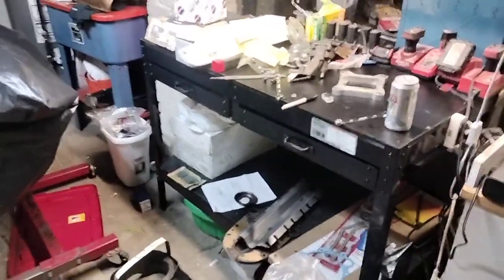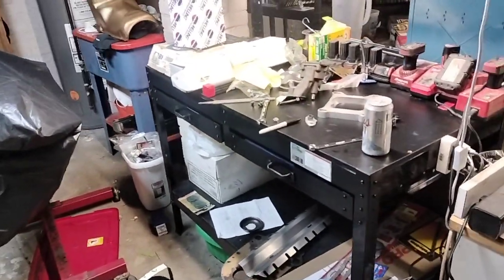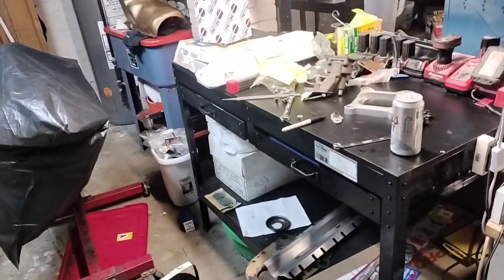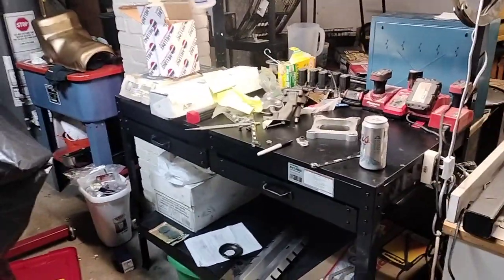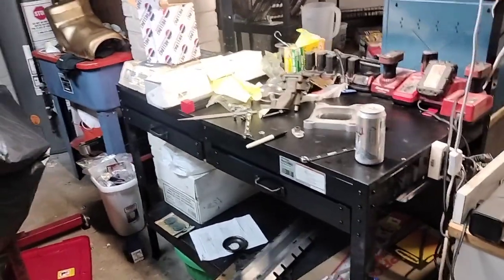Oldsmobile cylinder head talk show